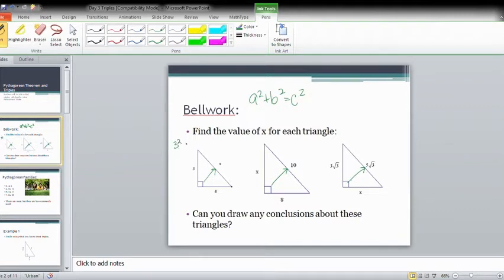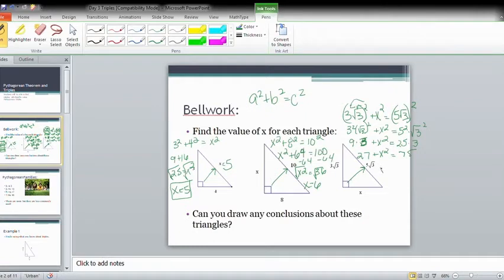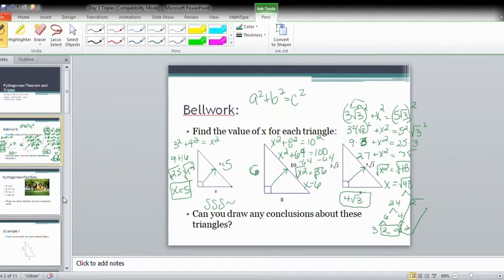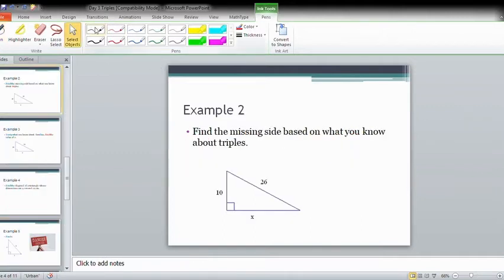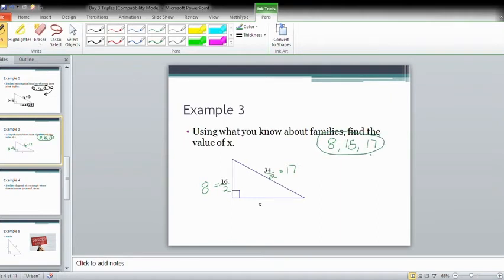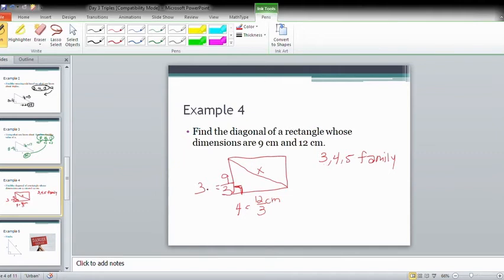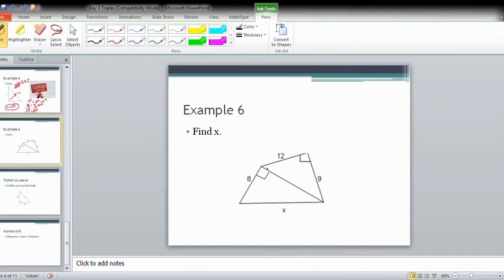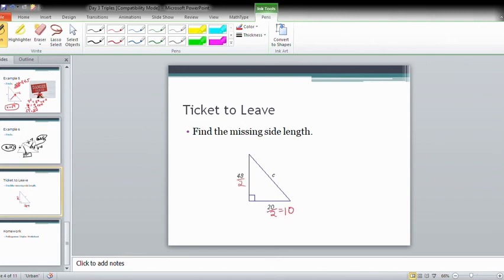Unit 6 Day 2: Triples